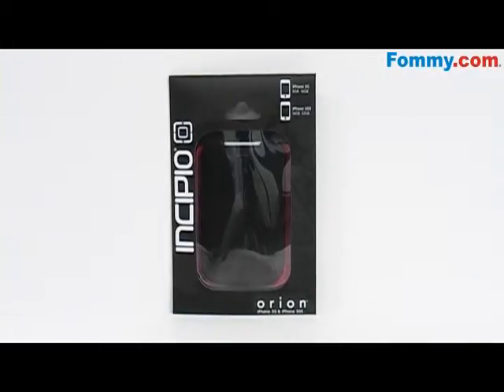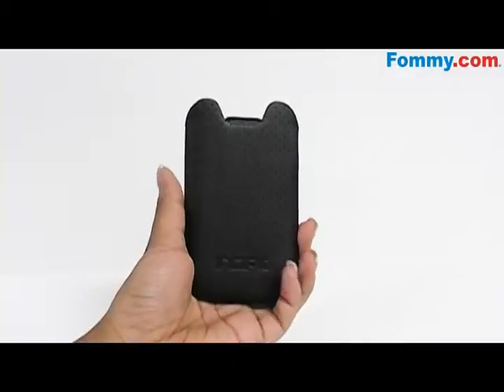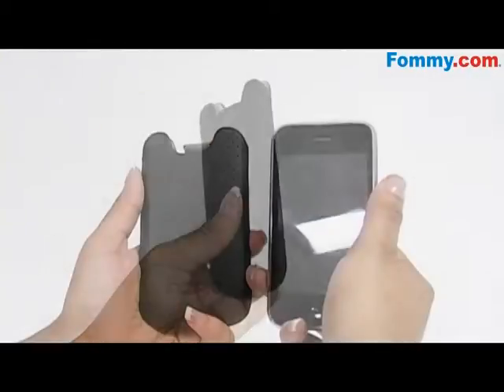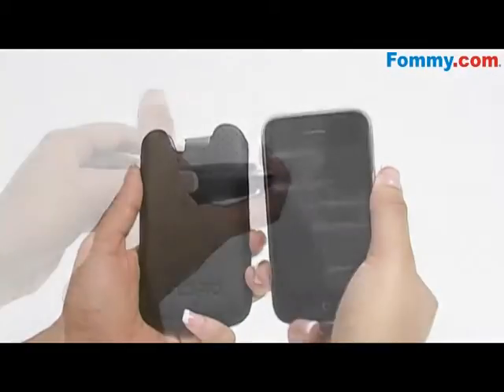Incipio Orion Slim Form Fitting Pouch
The ORION is the first of many in this new line of highly functional cases. Slim, form fitting, and purely you. Featuring the EasyReach system and rigid insert to help protect your iPhone from bumps and dings. Express yourself with Incipo's ORION case.